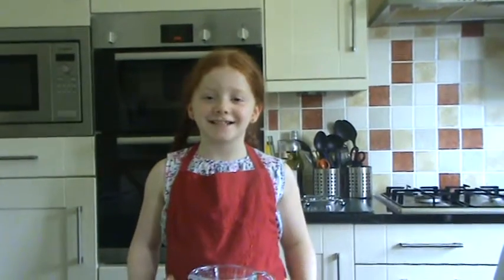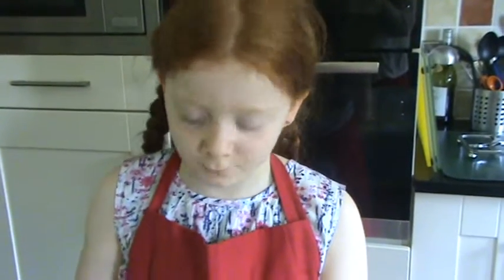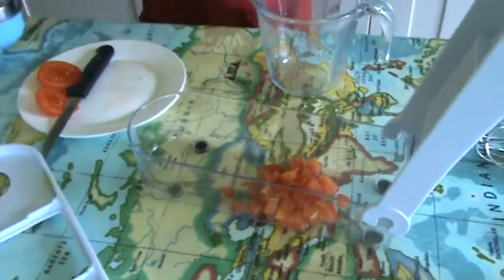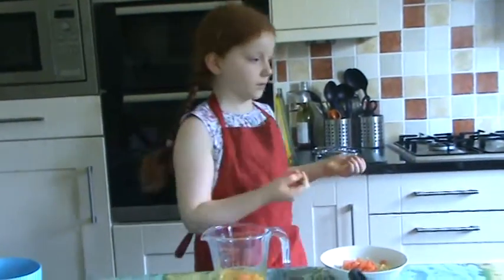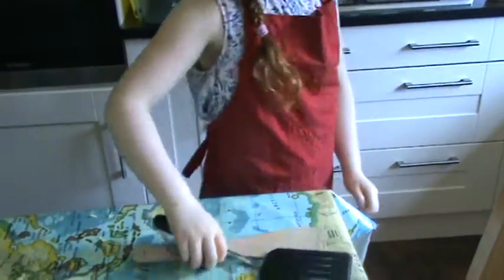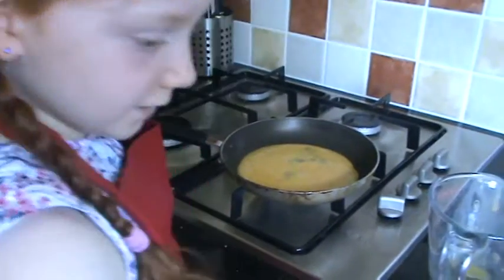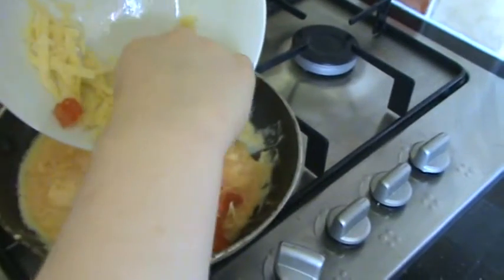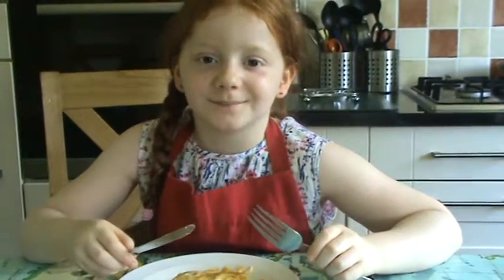How to make an omelette.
An easy recipe showing how to cook an omelette.  Children's cooking.  Children cooking.  Cooking by kids.